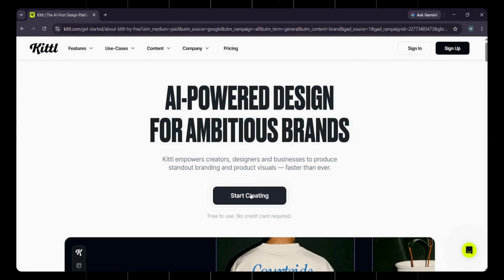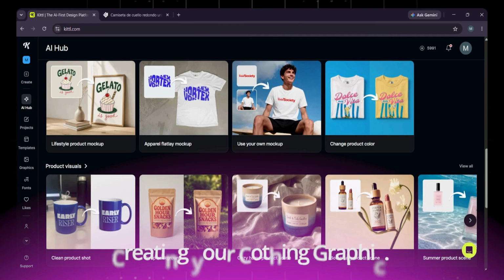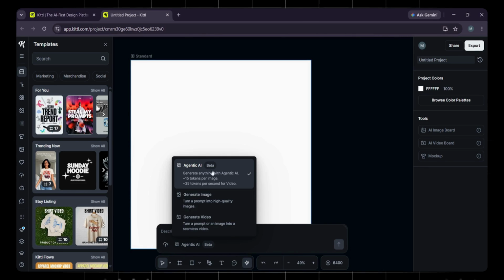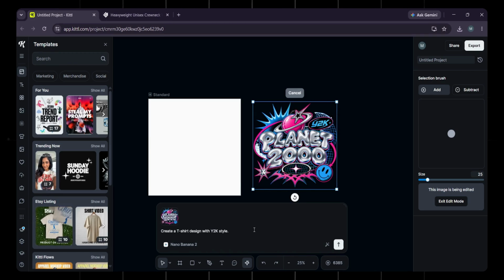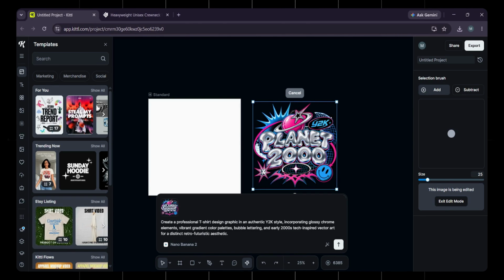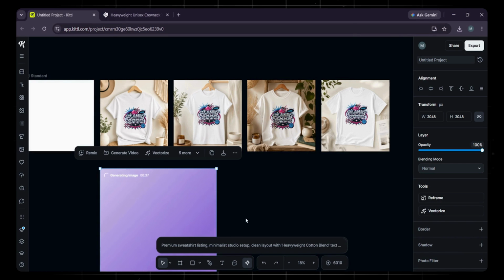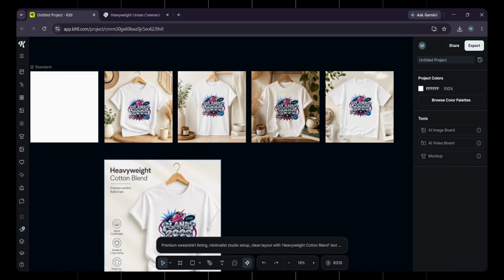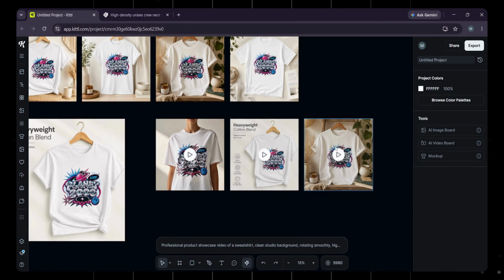Every Design Asset Your Business Needs in 2 Hours for $15 with Kittl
In this step-by-step tutorial, I'll show you how to create every design asset your business needs in just 2 hours for around $15, even if you're a complete beginner.

In this video, you'll learn how to quickly create professional business designs, build a consistent visual identity, and use AI-powered tools to produce multiple assets without spending hundreds of dollars on a designer.

✅ What you'll learn:
How to create professional design assets for your business
How to create a consistent brand look and feel
How to design business graphics quickly with AI
How to create multiple assets in a short amount of time
How to save money on professional design
Tips for creating better-looking business content
Common design mistakes beginners should avoid

This tutorial is perfect for beginners, entrepreneurs, small business owners, creators, and anyone who wants to build a professional-looking brand without spending a fortune on design.

If you enjoy content about AI tools, graphic design, online business, branding, and productivity, make sure to LIKE the video, SUBSCRIBE, and turn on notifications so you never miss a new tutorial.

👍 If this video helps you save time or money, hit LIKE — it really supports the channel!

🔖 **And make sure to add this video to your Watch Later playlist.** You’ll want to come back to this tutorial whenever you need to create new design assets for your business.